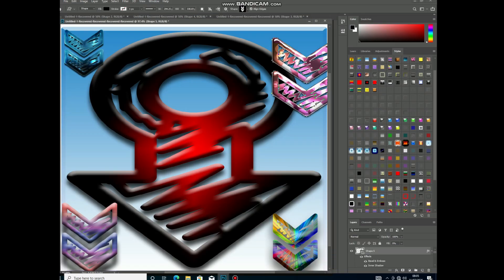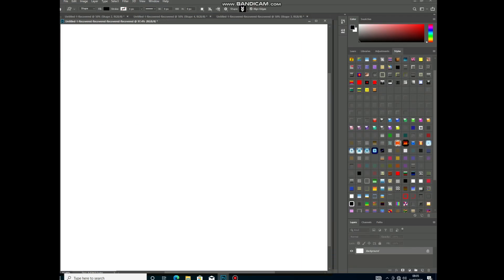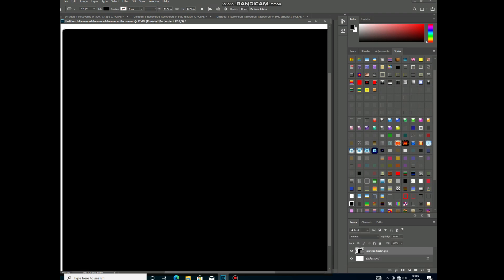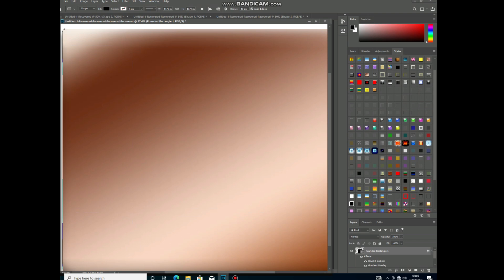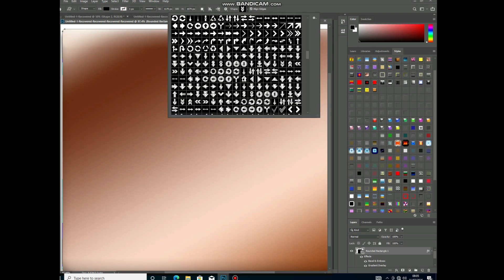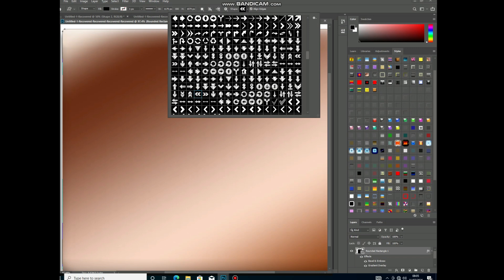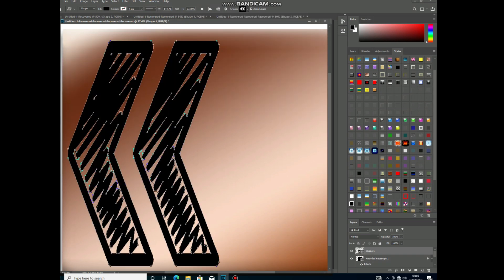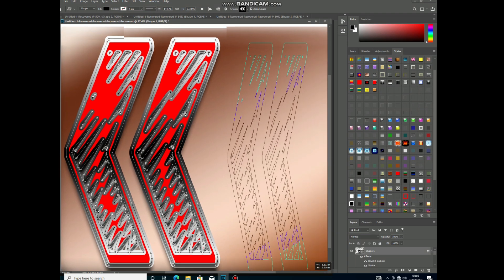How to use new custome shapes layers and style in Adobe Photoshop 2025